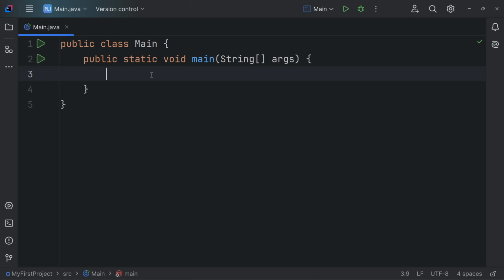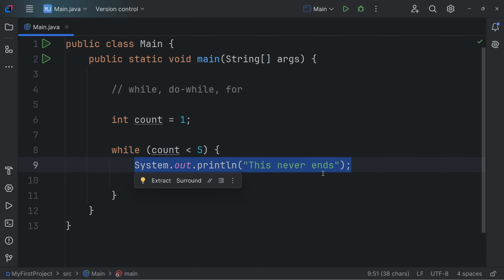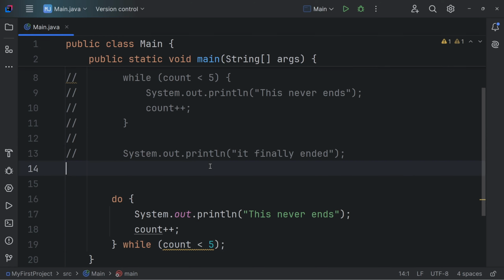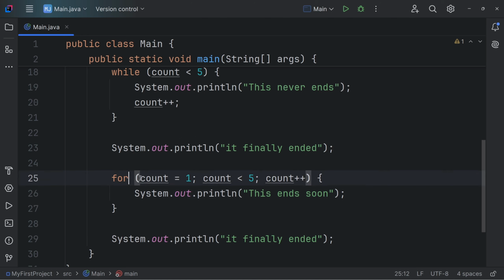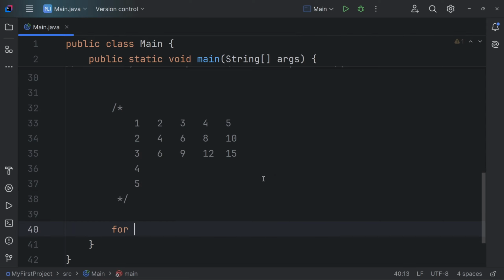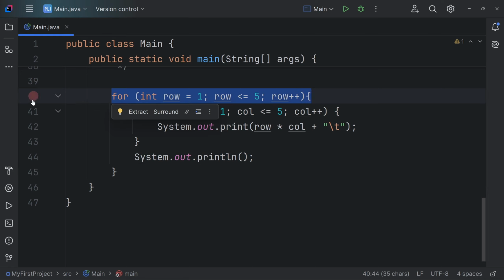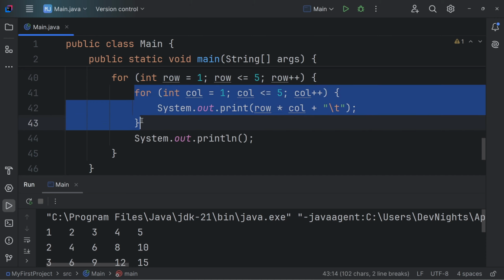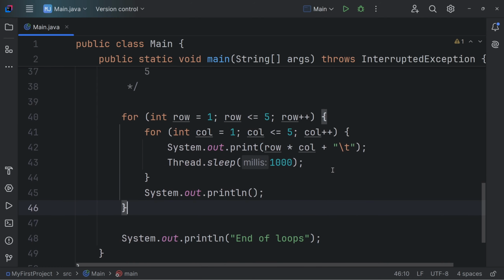Java for absolute beginners. Lesson 7. Loops in Java: While, For, and Do-While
🔄 Java Loops Explained: While, For, and Do-While – Automate Repetition Like a Pro! 🔄

Want to make your Java programs more efficient and powerful? In this beginner-friendly tutorial, I’ll teach you how to use while, for, and do-while loops to automate repetitive tasks and write cleaner, more dynamic code. Perfect for absolute beginners!

👇 What You’ll Learn 👇
✅ While Loop: Repeat code while a condition is true
✅ For Loop: Iterate a specific number of times with structured syntax
✅ Do-While Loop: Execute code at least once, then check the condition
✅ Real-World Examples: Practical scenarios for each loop type
✅ When to Use Each Loop: Choose the right loop for your task

✔️ Hands-On Demos: Code examples in IntelliJ IDEA with real-time results
✔️ Beginner-Focused: Zero prior experience needed!
✔️ Real-World Scenarios: Learn loops through practical, relatable examples

While Loop: Repeat tasks with a condition checked at the start
For Loop: Iterate over ranges, arrays, or fixed counts
Infinite Loops: Avoid them by ensuring conditions eventually become false
Loop Selection: Choose the right loop for your specific use case

New to coding? Drop a comment if you have questions – I read every one!